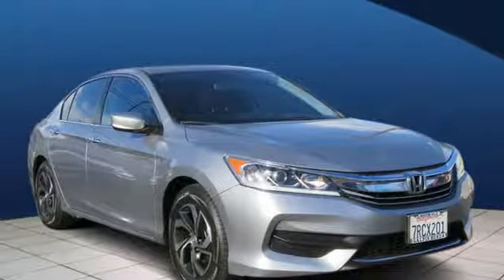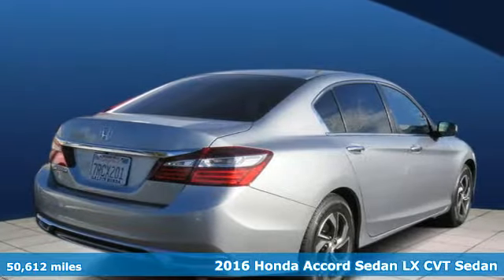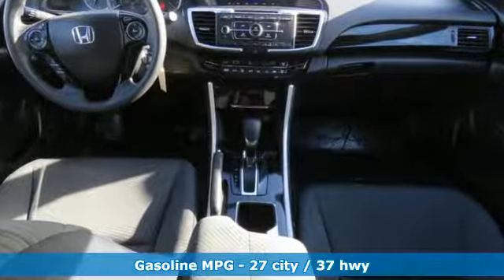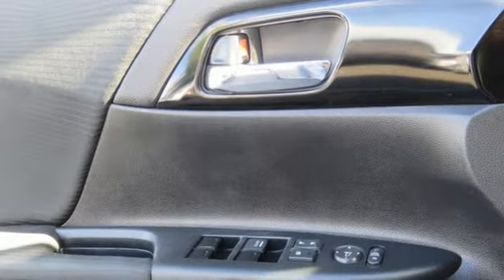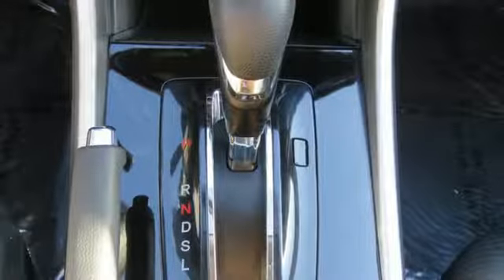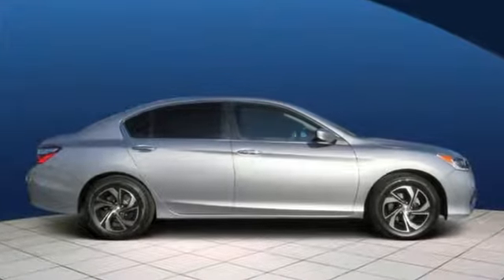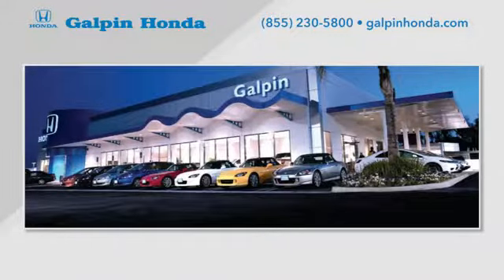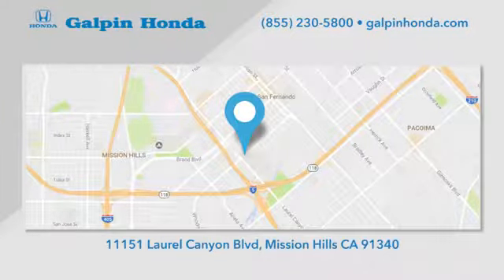Certified 2016 Honda ACCORD Los Angeles San Fernando Valley, CA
Year: 2016
Make: Honda
Model: ACCORD
Trim: 4DR LX
Engine: 2.4-LITER I-VTEC 4-CYLINDER DIRECT-INJECTION ENGI
Transmission: Automatic
Interior: BLACK
Mileage: 50612
Stock #: H191725A
VIN: 1HGCR2F37GA105513
CARFAX 1-Owner. LX trim, Lunar Silver Metallic exterior and Black interior. FUEL EFFICIENT 37 MPG Hwy/27 MPG City! KEY FEATURES INCLUDE: Back-Up Camera, iPod/MP3 Input, Bluetooth, CD Player, Aluminum Wheels MP3 Player, Remote Trunk Release, Keyless Entry, Steering Wheel Controls, Child Safety Locks. Honda LX with Lunar Silver Metallic exterior and Black interior features a 4 Cylinder Engine with 185 HP at 6400 RPM*. EXPERTS ARE SAYING: The Accord continues to impress with its responsive handling, composed ride, abundance of interior room, comprehensive feature set, fuel-efficient yet powerful engines and high crash test scores. -Edmunds.com. Great Gas Mileage: 37 MPG Hwy. BUY WITH CONFIDENCE: CARFAX 1-Owner AutoCheck One Owner BUY FROM AN AWARD WINNING DEALER: We invite you to Galpin Honda. Winner of the 2016 President's Award. This award is the most prestigious award offered by Honda and is given to those dealers who excel in customer service, sales, training, and facility operation. Our friendly, knowledgeable staff will help you find the car you want that fits within your budget. Galpin Honda consistently carries a very large selection of new and used vehicles, so you don't have to drive all over town! Horsepower calculations based on trim engine configuration. Fuel economy calculations based on original manufacturer data for trim engine configuration. Please confirm the accuracy of the included equipment by calling us prior to purchase.

Address:
11151 Laurel Canyon Boulevard